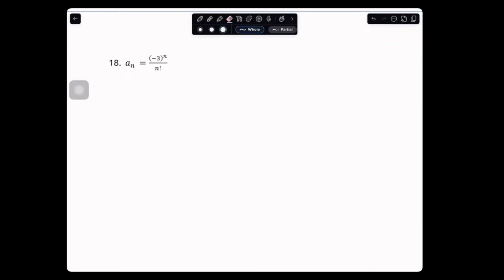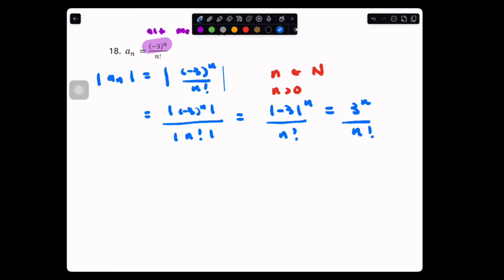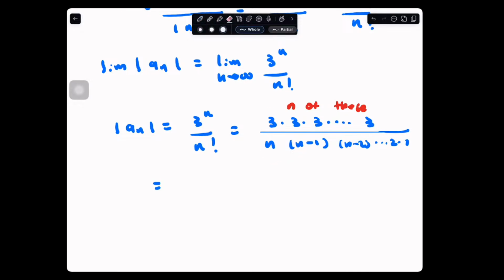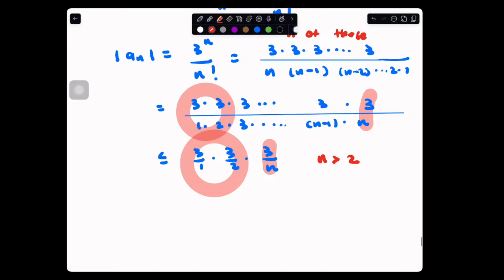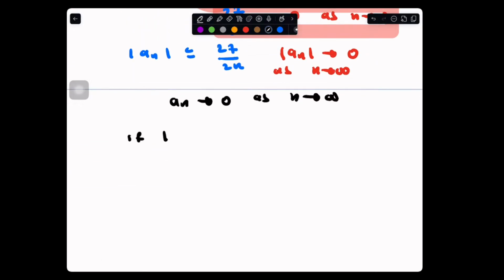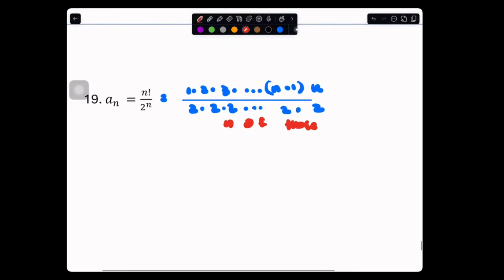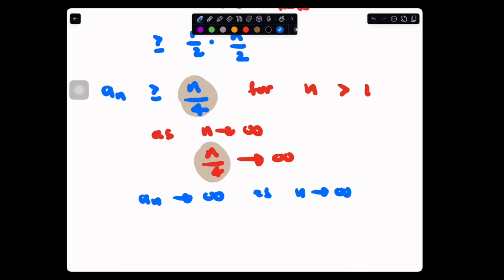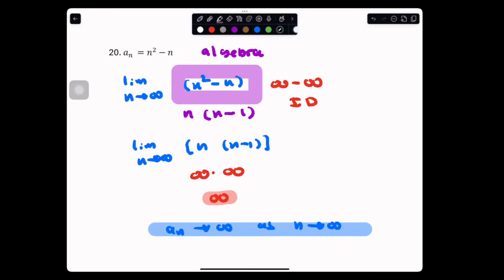Spring 2025 Series 18 to 20